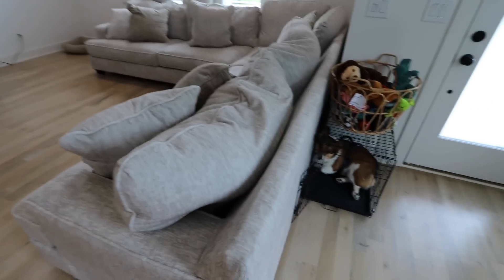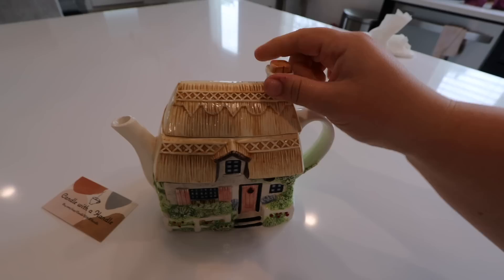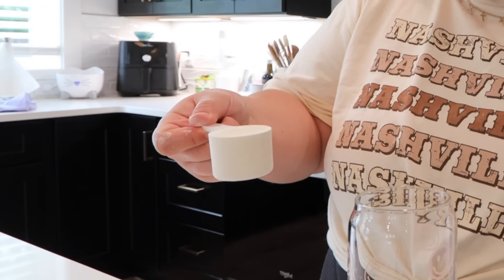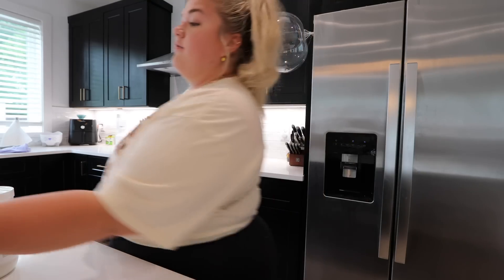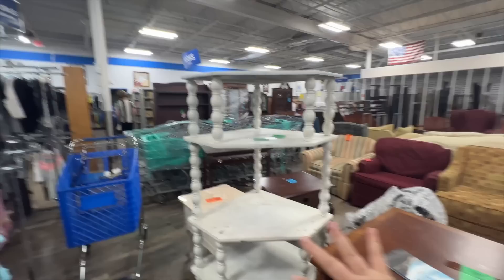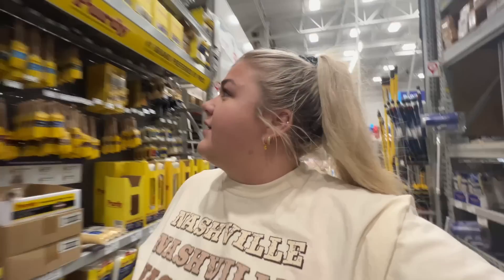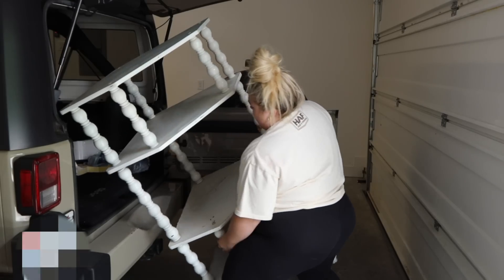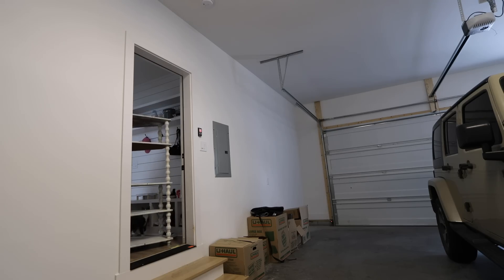THRIFT WITH ME for my DREAM furniture & making it CUTE AF